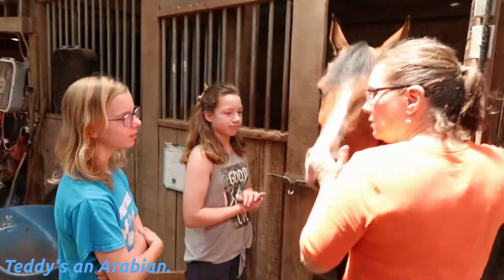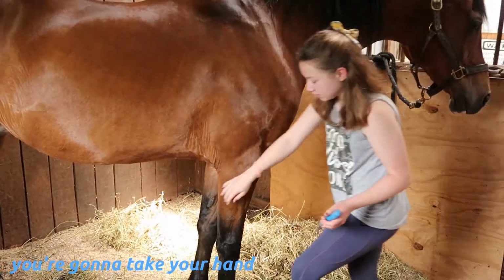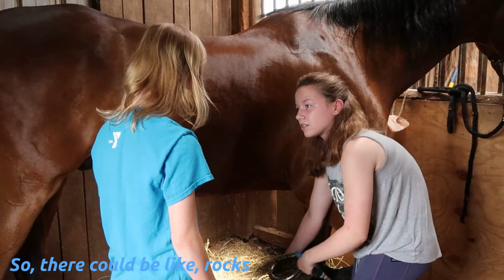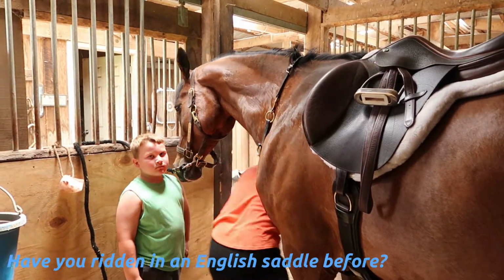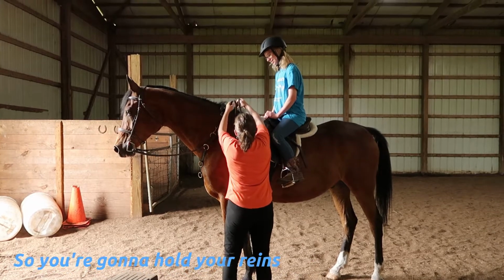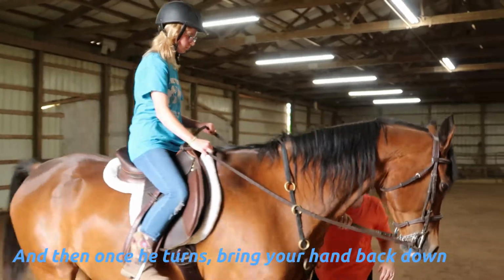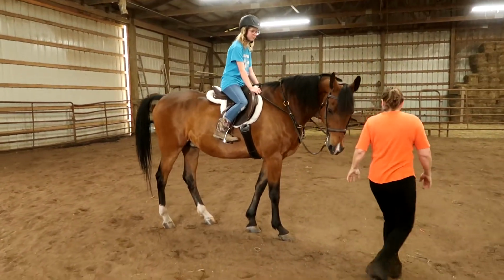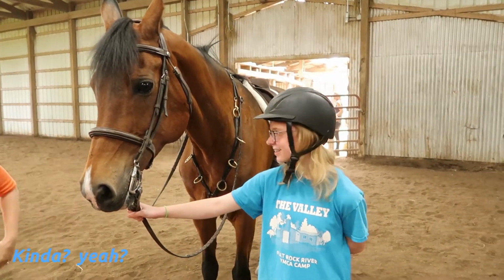A little girl rides a BIG horse - Super cute!! | AE Vlog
In this video you'll meet horse crazy Hannah who has only ridden a horse once in her life before coming out to ride Blitz, the giant Half-Arabian/Half Dutch Harness horse!